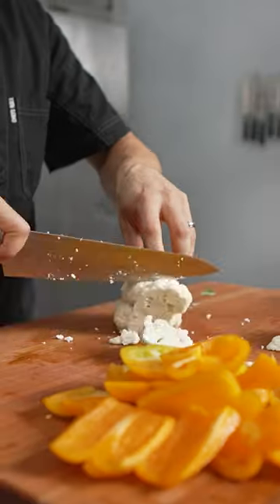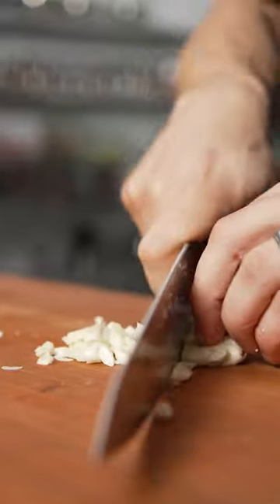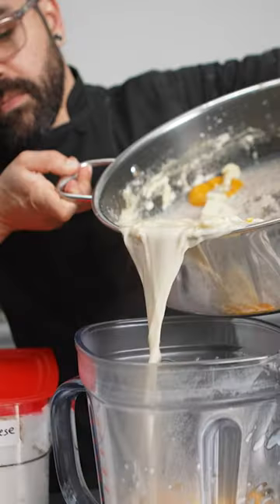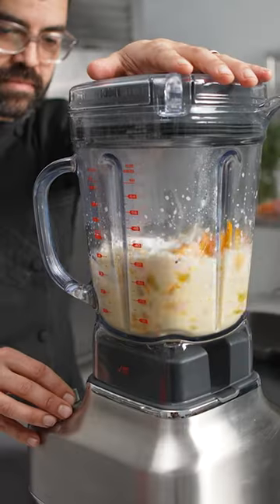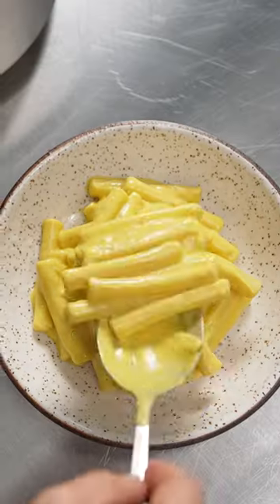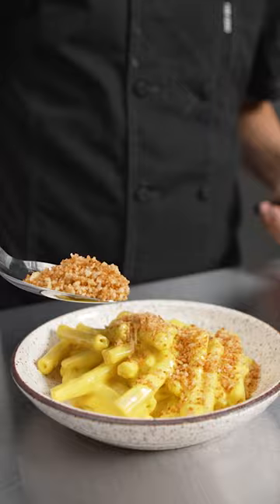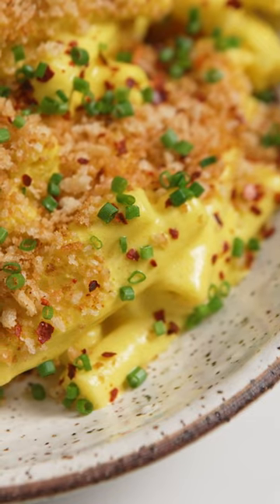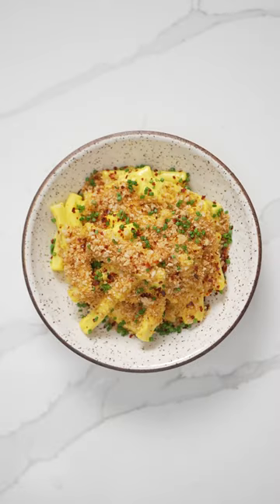Animal-Free Mac and Cheese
@chefandrepdx makes a creamy sustainable mac and cheese by blending sautéed yellow bell peppers, garlic, and cauliflower with @PerfectDayFoods animal-free cream cheese and tops with breadcrumbs, chives, and aleppo pepper.

 any questions in the comments below. Let us know if there are any techniques you want us to film.